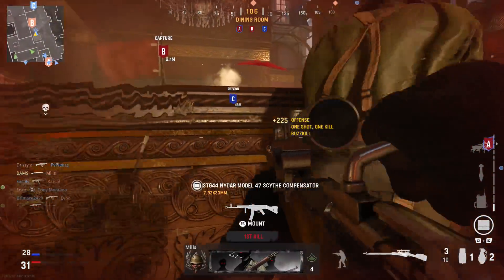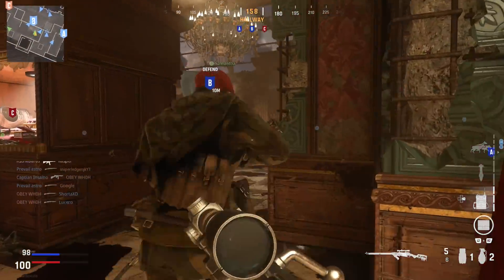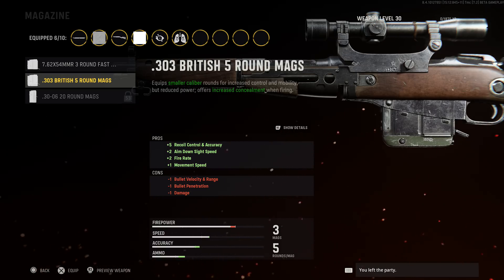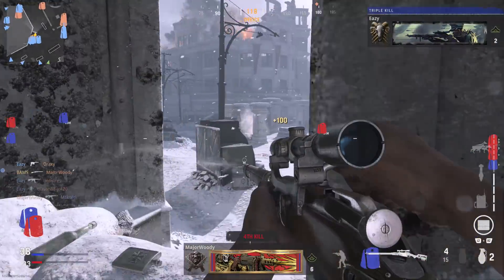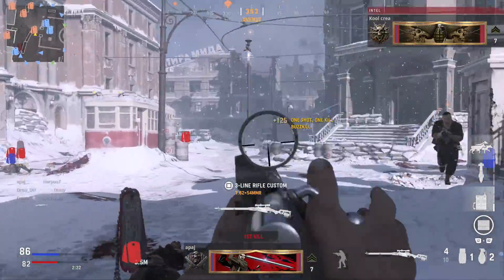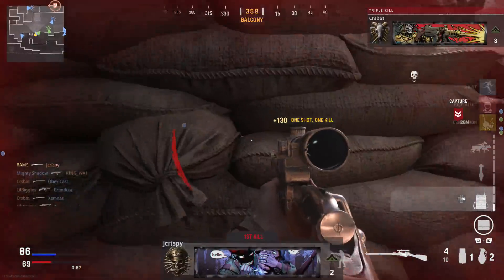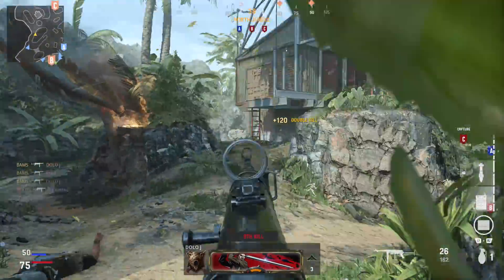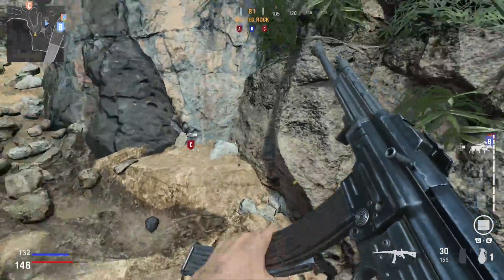the FASTEST SNIPING on COD Vanguard + Best Class Setup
Sniping on this game is SO Satisfying and I know everyone says that but its a new COD and I'm super hyped to post more content. Make sure you watch the video and DROP A LIKE :)

DROP A SUB IF U ARE NEW! ROAD TO 330K!
Use Code "BAMS" on all GFUEL!

Song intro: SystemPreferences - Bones

▶I found someone pretending to be me.. so I dropped 137 kills on him..